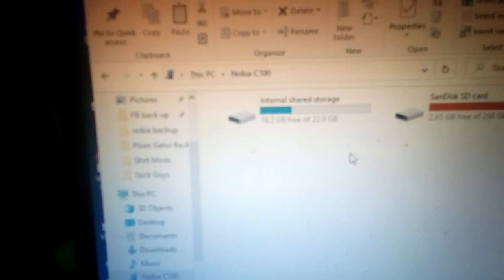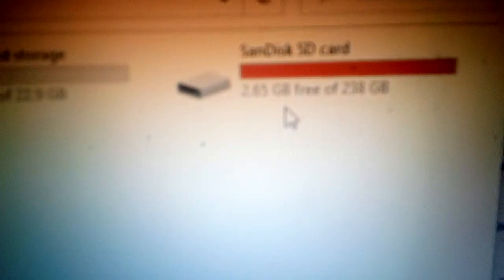Cancel Your Spotify Premium and do this instead!!